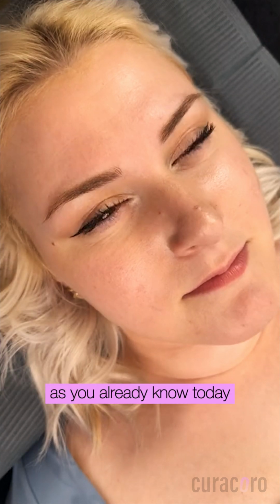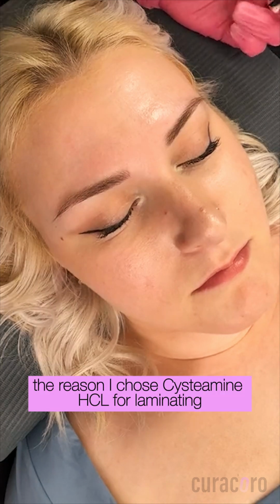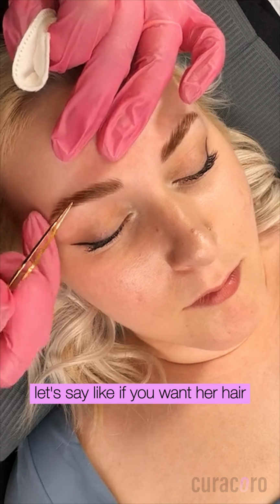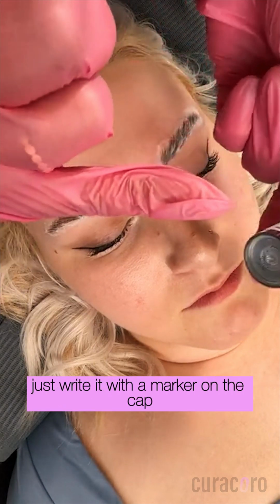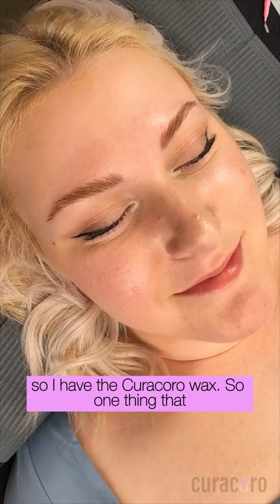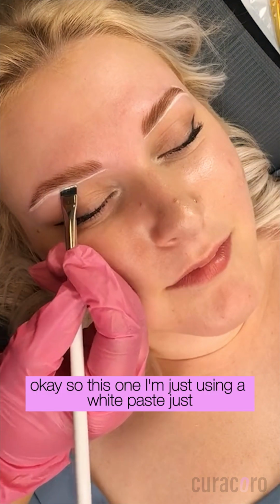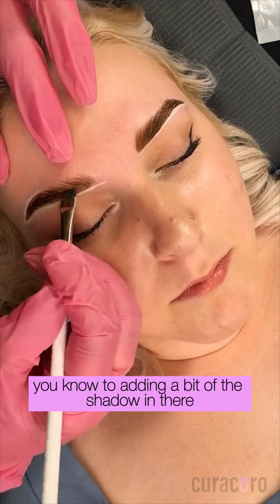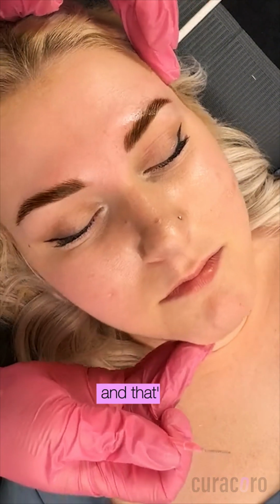Live: Brow Lamination with the Curacoro 2in1 Lash Lift and Brow Lamination kit! (Cysteamine system)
Our Brow Lamination Masterclass just wrapped up, and it was packed with expert tips on Cysteamine HCL and how to use it for flawless brow results!
We covered:

1️⃣What Cysteamine HCL is & why it's a game-changer
2️⃣ How to work with it confidently
3️⃣ A full step-by-step demo using the Curacoro 2-in-1 Lash Lift & Brow Lamination Kit

Whether you missed it or want to rewatch and take notes, the replay is ready for you! Tap to watch and level up your brow game!